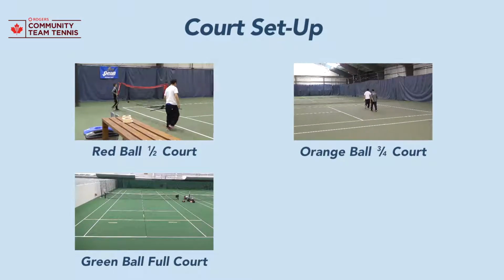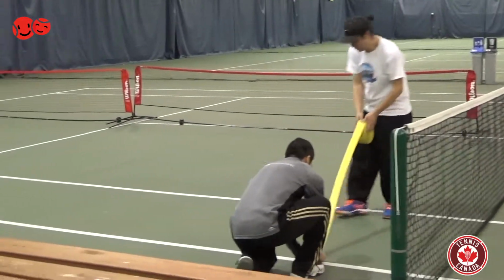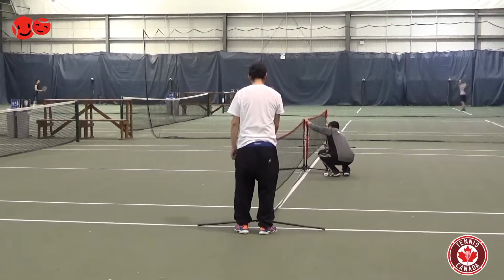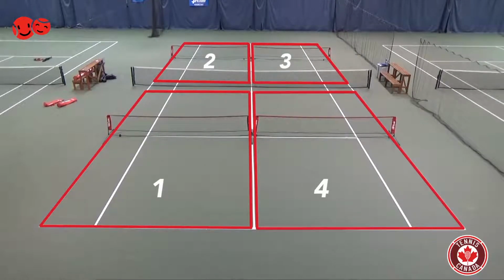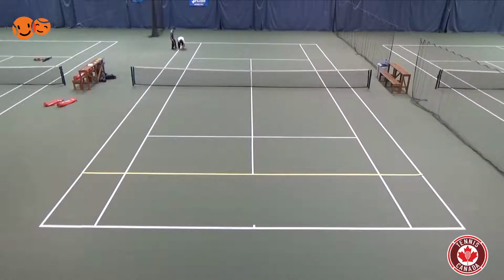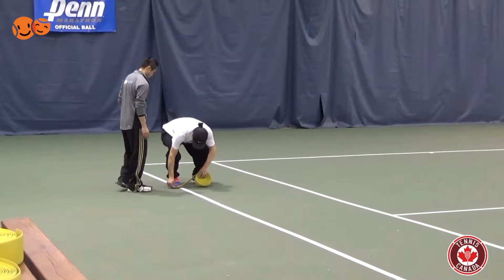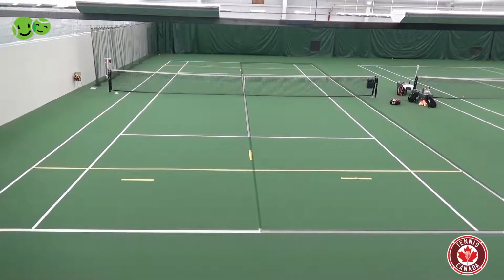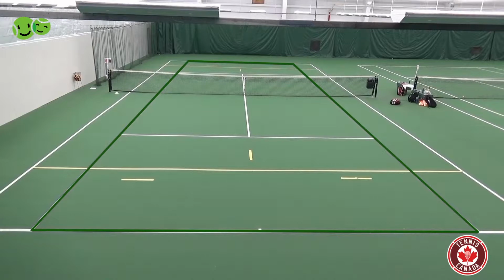Court Set Up